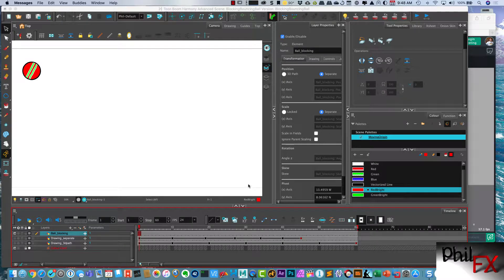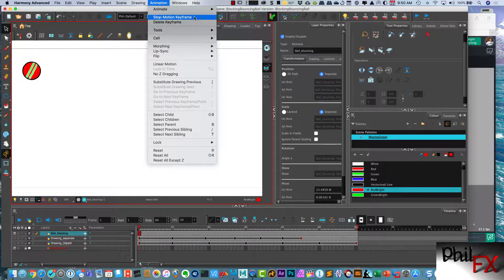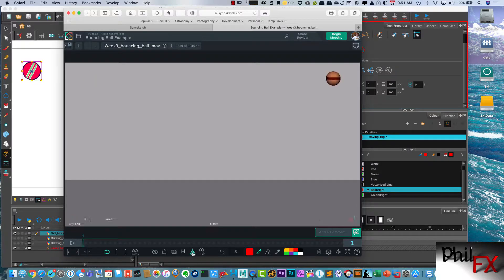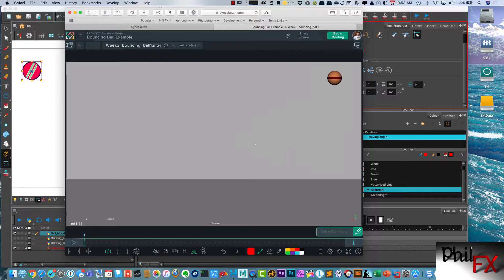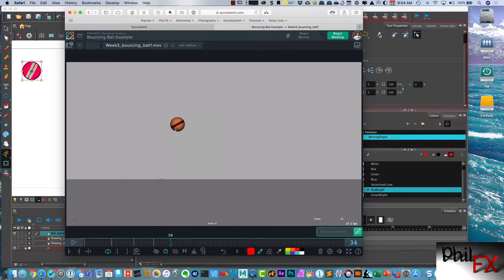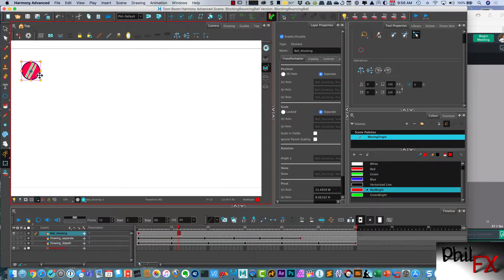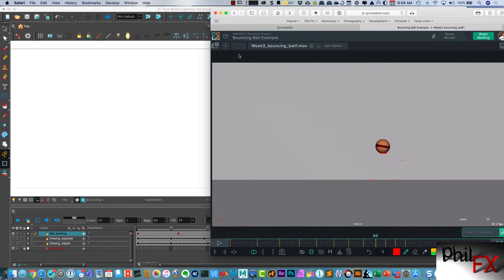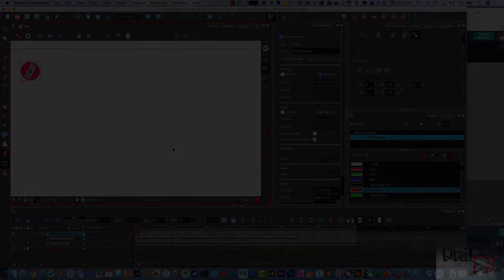The Bouncing Ball in Toon Boom Harmony Part1 - Blocking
This is a short tutorial on how to properly block out an animation.  In this example we are blocking the classic bouncing ball.